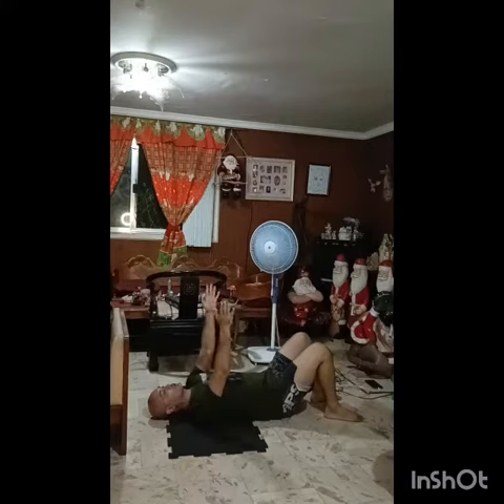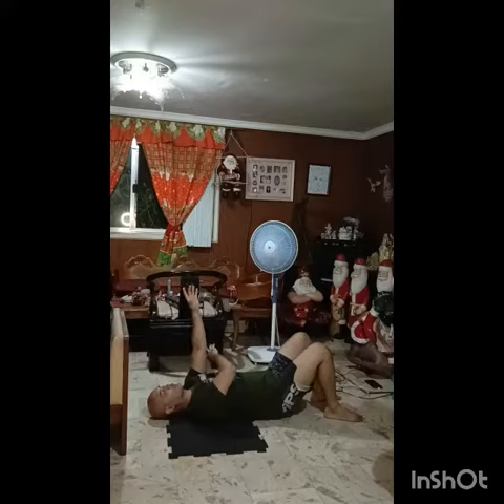back widow exercise